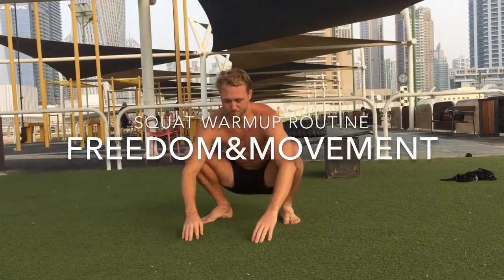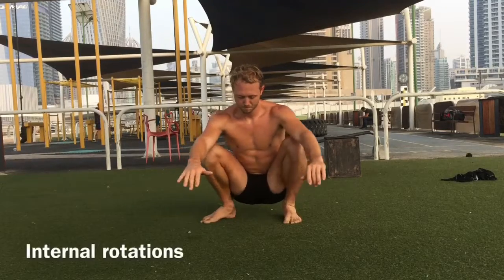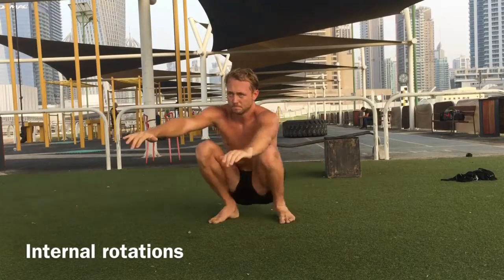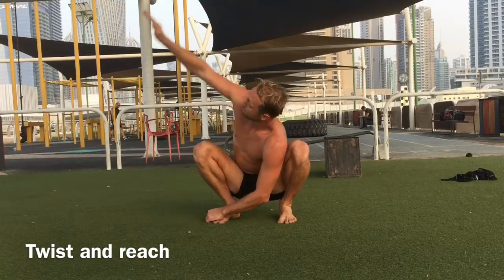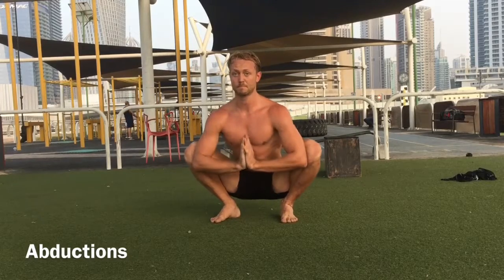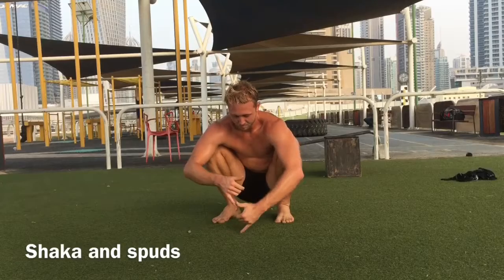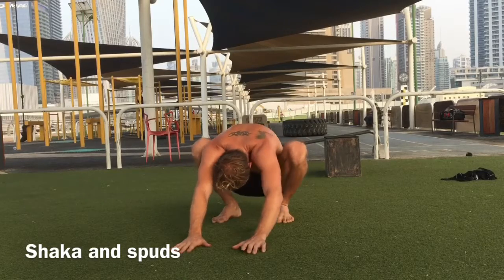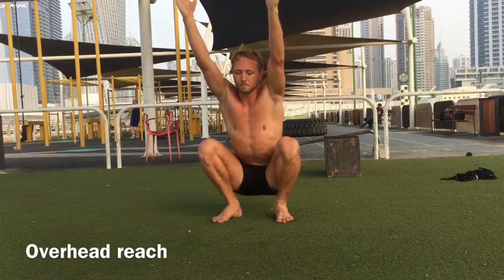Squat warmup routine